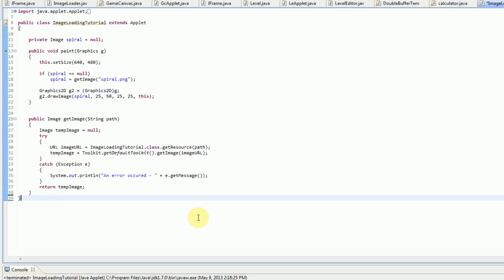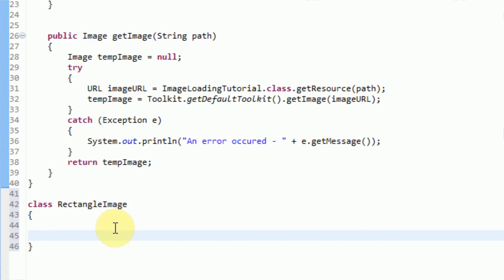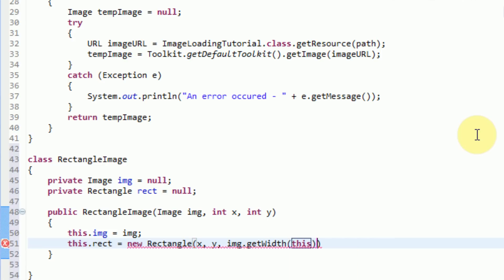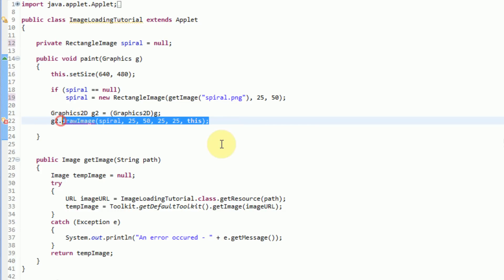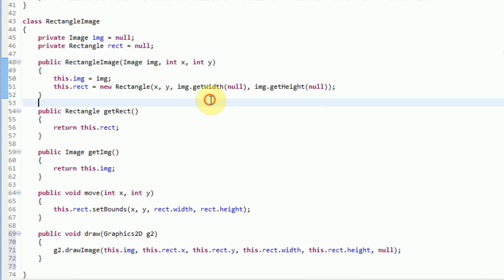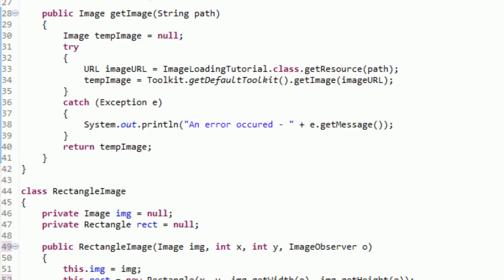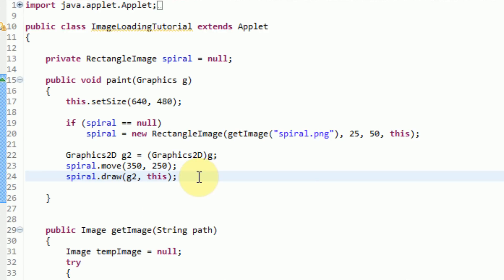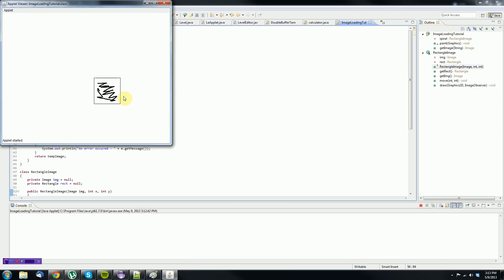Learning Java: Part 26: Moving Images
In this tutorial we will begin our small series of image manipulation within Java. Although we encounter a few errors in this tutorial, we push through and manage to finish the basics of our RectangleImage class. Basically, we use a rectangle and sync its data with the image in order to create an image that is easy to move and interact with. Future tutorials will deal with the interaction portion.